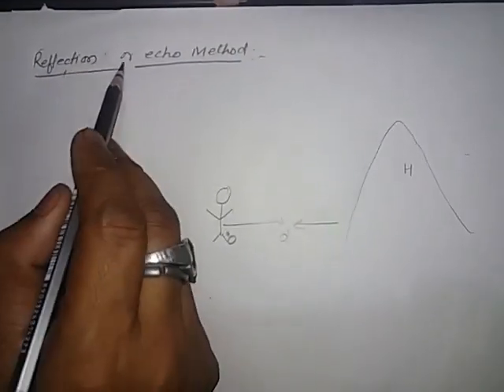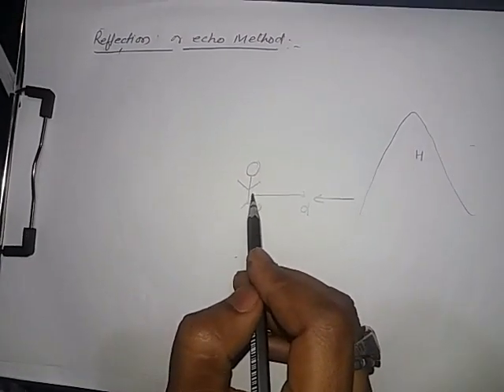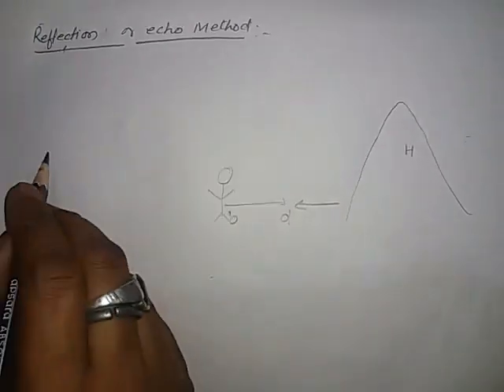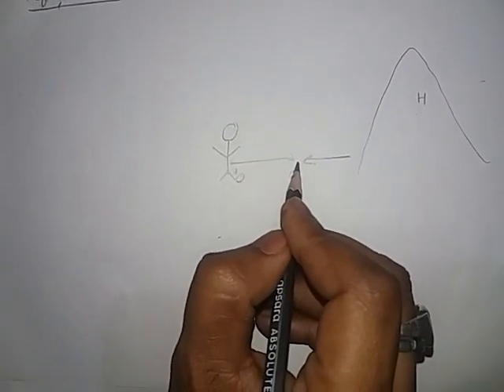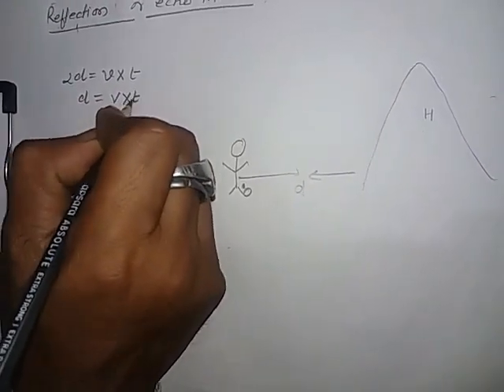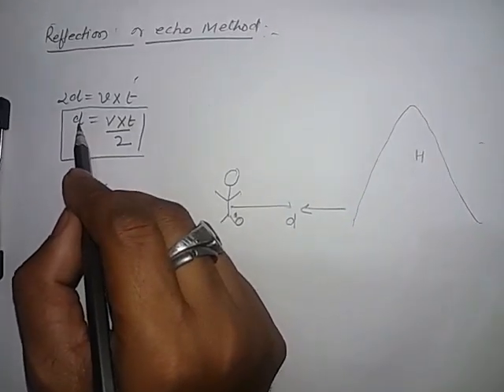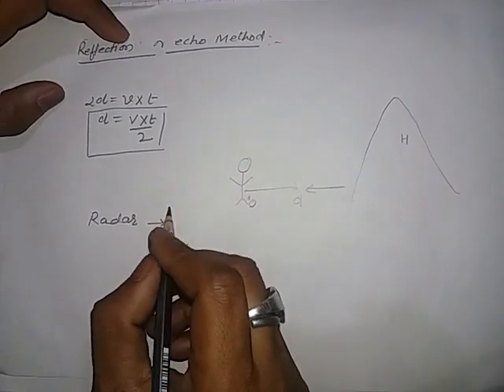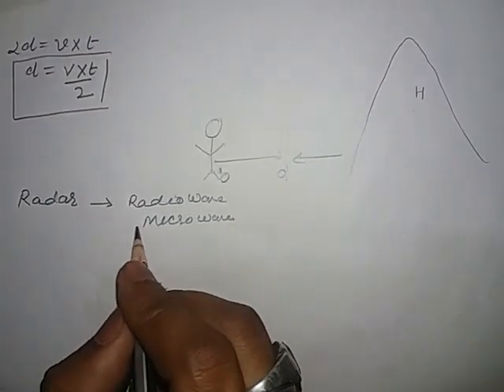Reflection & Echo Method (RADAR & SONAR)